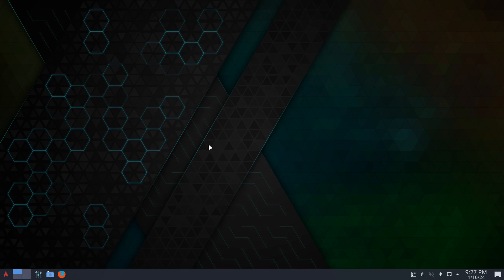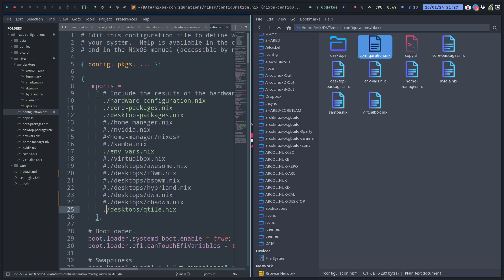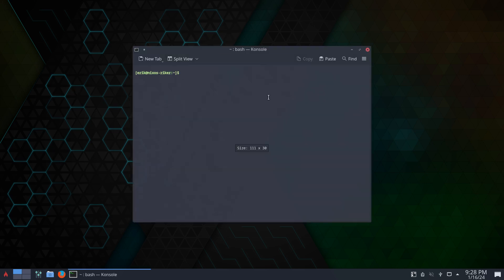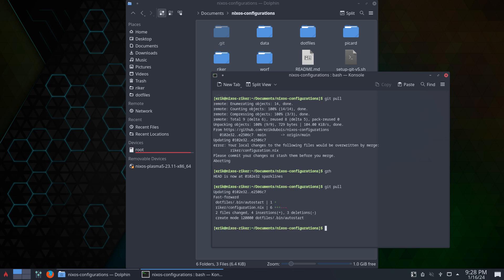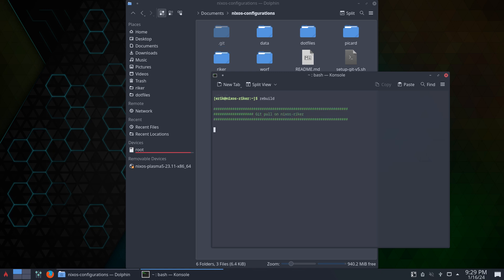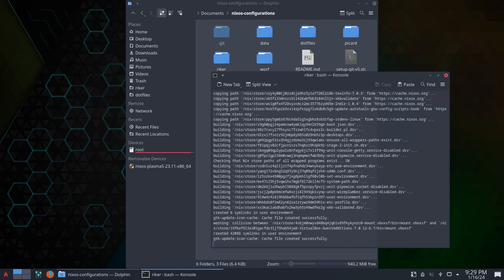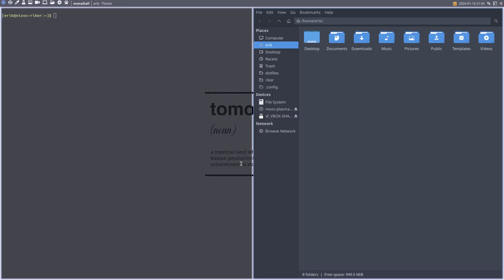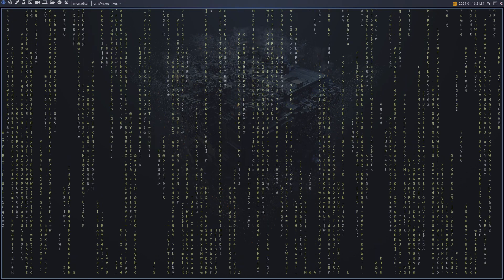Nixos 12: Added Qtile to the configuration - workflow - switching from dwm to qtile